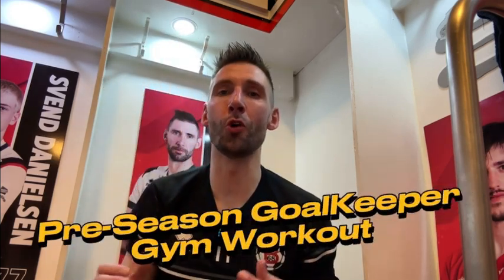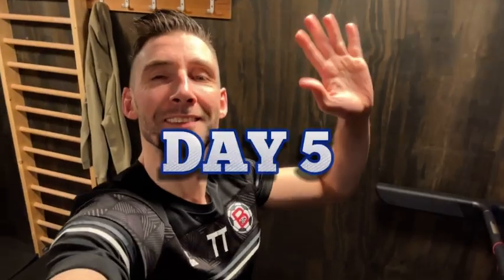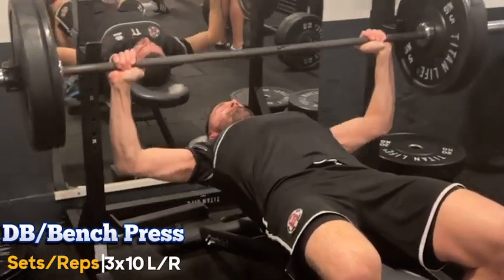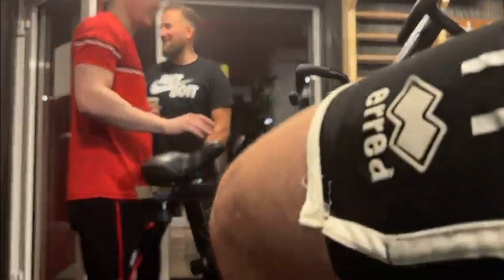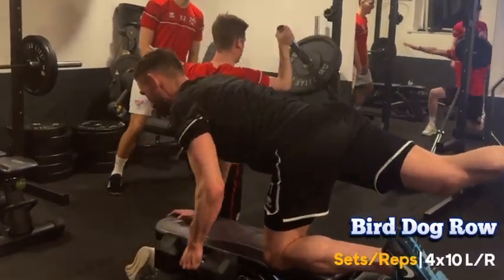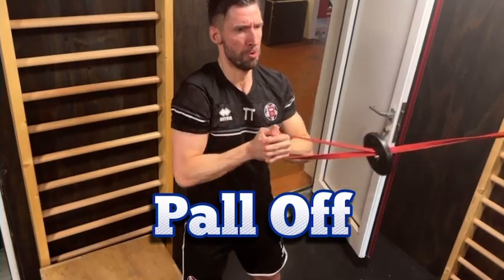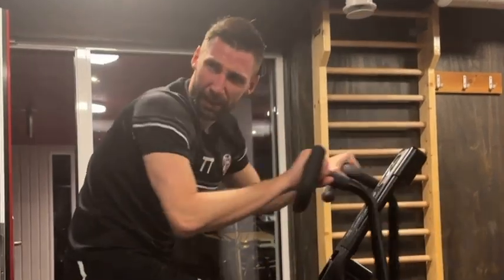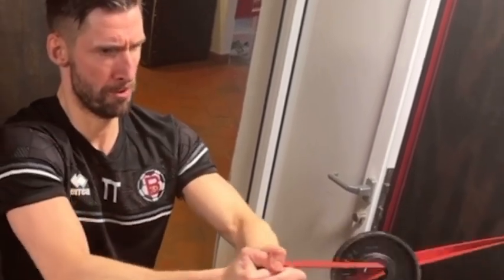The Ultimate Upper Body Routine for Goalkeepers | Day 5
Discover effective exercises in this goalkeeper upper body workout focusing on sharpening explosivity and power up your core muscles. Unlock your best season yet with our preseason goalkeeper gym workout plan.

This session is crucial for developing the strength and agility you need as a goalkeeper.

If you're determined to build explosive upper body power and a rock-solid core, this video is your perfect training partner.

🚀 Today's goalkeeper gym training plan 👇

Superset 1:
🔹 Bench Press (or Dumbbell Press): 3 sets of 10 reps
🔹 Dumbbell Bent Over Rows: 3 sets of 10 reps

Superset 2:
🔹Single Arm Landmine Press: 4 sets of 6 on each arm
🔹Bird Dog Rows: 4 sets of 10 on each arm

🔹Pull-Ups: 3 sets of 6-10

Core workout:
🔹 PallOf Press: 2x12
🔹 V Sit-Ups: 2x25

Cardio workout:
🔹Air Bike (Rowing Machine, Bike, Cross-Stepper): Burn 20 KCAL as fast as possible

Full Goalkeeper Preseason Workout Plan 👀

• Ask questions, seek advice, and find inspiration from a community dedicated to becoming stronger - both mentally and physically.

Thank you for supporting Ground Glory Goalkeeping  ❤️

👉 0:00 - Intro: Upper Body Explosivity for Goalkeepers
👉 0:17 - 10 Min Warm-Up
👉 0:30 - Super Set #1: Chest & Back Strength
👉 0:58 - Super Set #2: Shoulder Stability & Back Balance
👉 1:19 - Pull-Ups for Overall Upper Body Strength
👉 1:29 - Core Workout
👉 1:38 - Intense Cardio Finish
👉 2:07 - Outro: Building Your Upper Body Power

⏰ Video Duration: 00:02:35